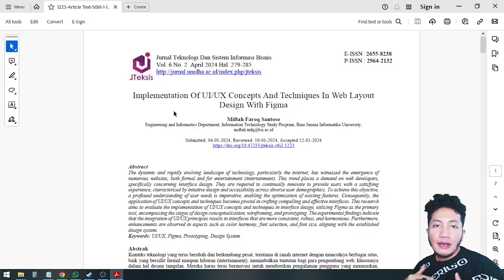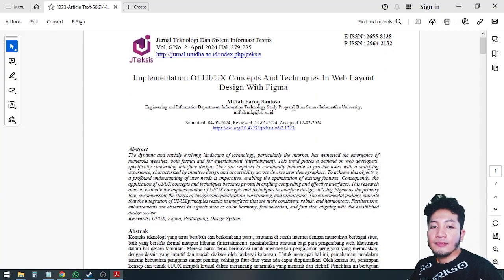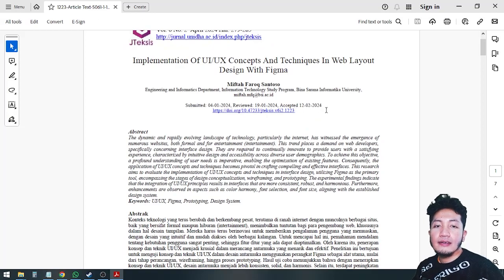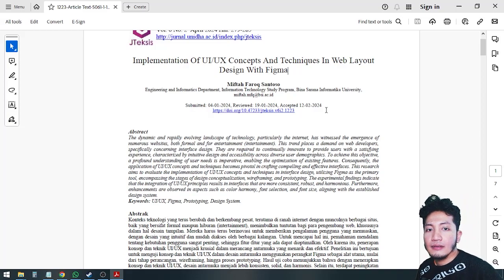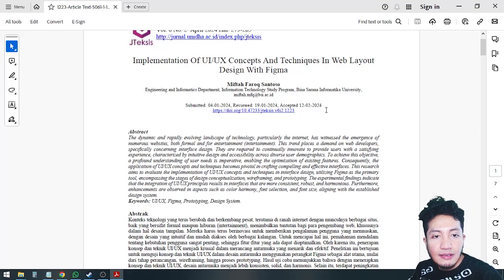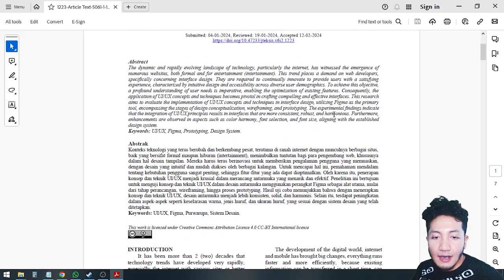Implementation Of UI/UX Concepts And Techniques In Web Layout Design With Figma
The dynamic and rapidly evolving landscape of technology, particularly the internet, has witnessed the emergence of numerous websites, both formal and for entertainment (intertainment).

This trend places a demand on web developers, specifically concerning interface design. They are required to continually innovate to provide users with a satisfying experience, characterized by intuitive design and accessibility across diverse user demographics.

To achieve this objective, a profound understanding of user needs is imperative, enabling the optimization of existing features. Consequently, the application of UI/UX concepts and techniques becomes pivotal in crafting compelling and effective interfaces.

This research aims to evaluate the implementation of UI/UX concepts and techniques in interface design, utilizing Figma as the primary tool, encompassing the stages of design conceptualization, wireframing, and prototyping.

The experimental findings indicate that the integration of UI/UX principles results in interfaces that are more consistent, robust, and harmonious. Furthermore, enhancements are observed in aspects such as color harmony, font selection, and font size, aligning with the established design system.